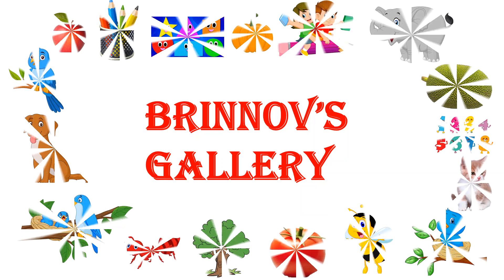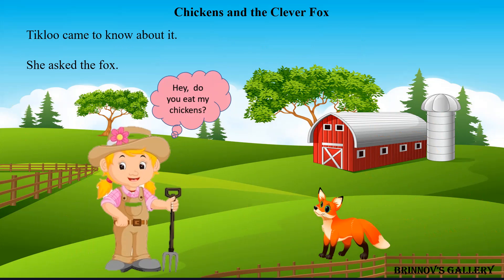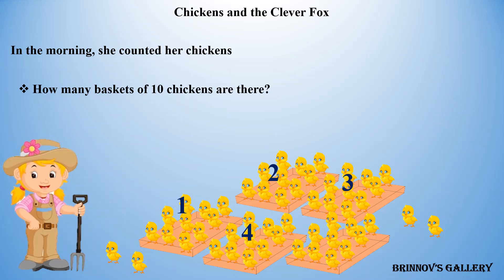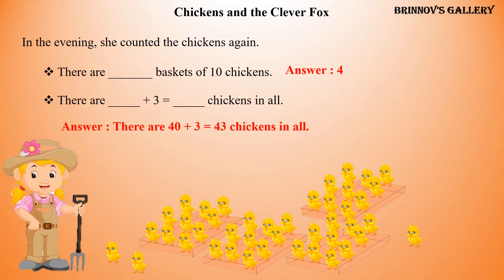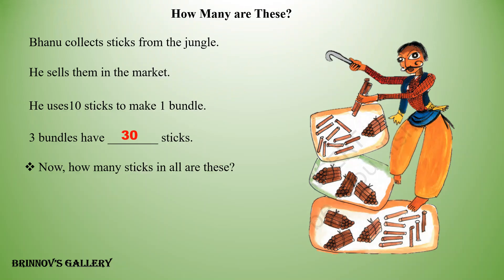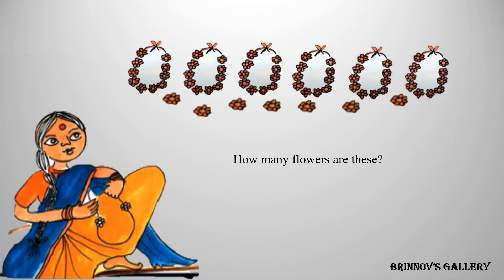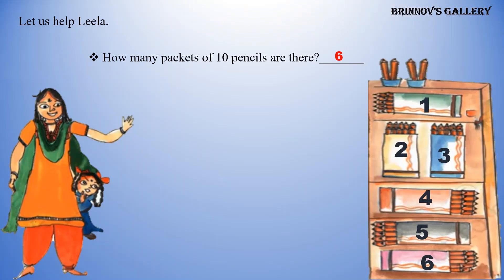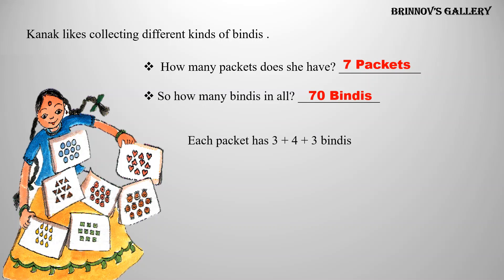Class 2 Maths Chapter 4 Counting in Tens | NCERT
1. Students can understand the concept easily since it has detailed explanation
2. Students are very interested to watch since it has very good animation
3. It has all the practice questions with answers

 @BRINNOV'S GALLERY

1. Easy Drawing / Drawing with shapes/ Kids Drawing/ Cartoon Drawing /How to draw step by step 👇